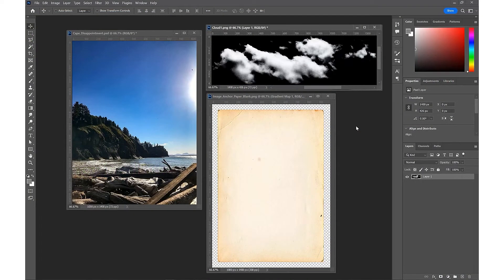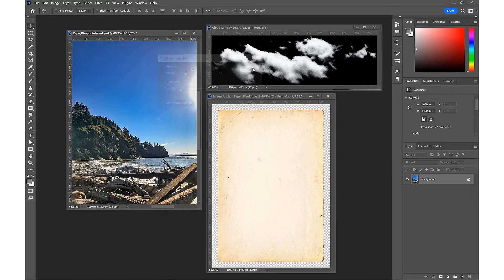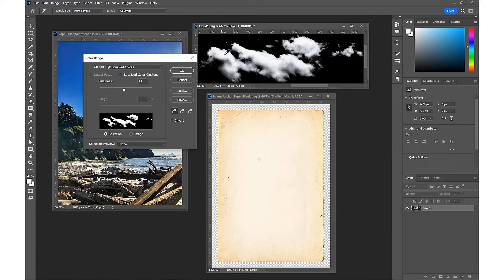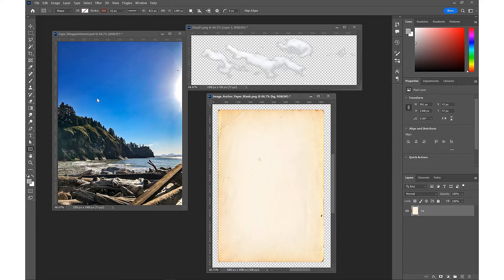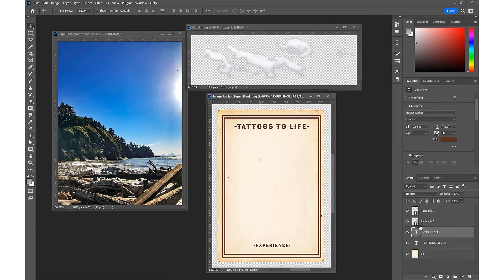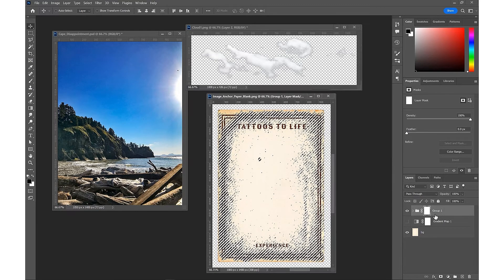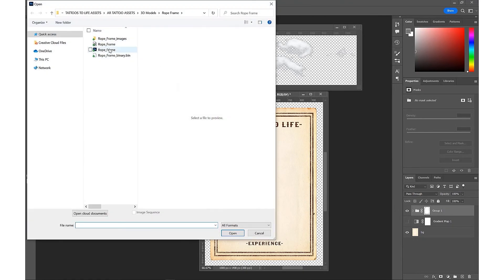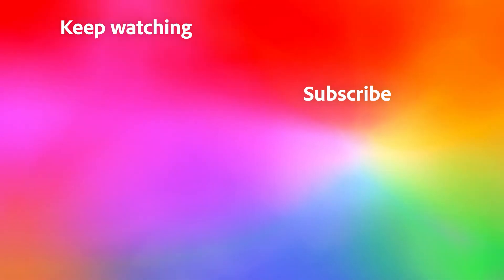Photoshop Prep Work | Creating Tattoo Inspired Augmented Reality With Aero | Adobe Creative Cloud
Learn how to create tattoo inspired AR in this Adobe Aero series led by artist Luke Choice of Velvet Spectrum.

Photoshop prep work for Aero assets: Preparing assets in Photoshop for augmented reality.

What you learned: How to adjust the assets in Photoshop for AR.
• Use Shadows/Highlights in Photoshop to retouch and lighten up the coastal scene image.
• Control the color using a Curves adjustment layer.
• Extract the white from the cloud image using Color Range.
• Create high contrast elements for the image anchor using the Rectangle tool and Type tool
◦For more information on Image Anchors and what makes a good anchor, see the documentation
• Age the paper image using a gradient map.
• Create a transparent ellipse using a mask.
• Learn more about the Tattoos to Life project on Velvet Spectrums Behance